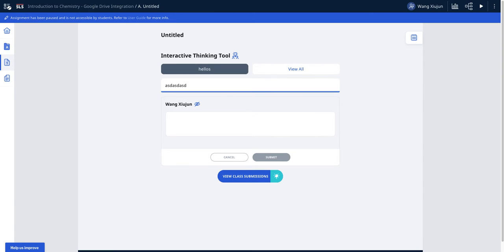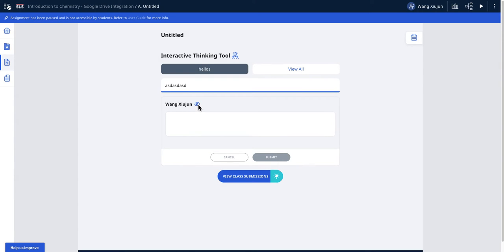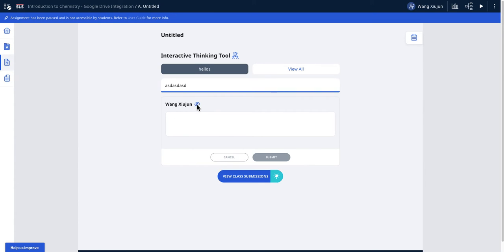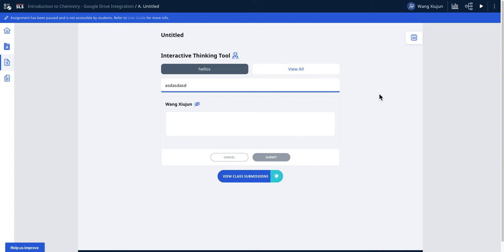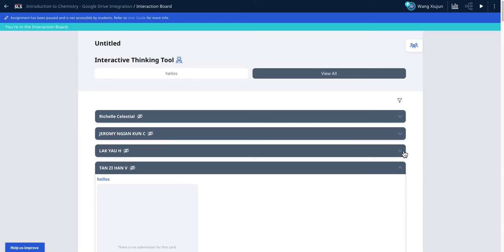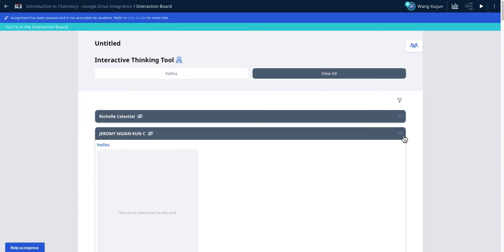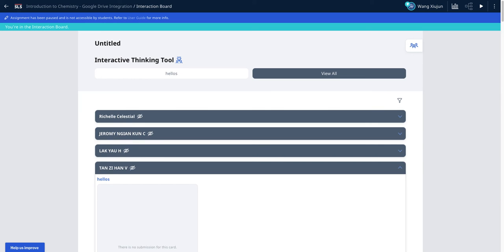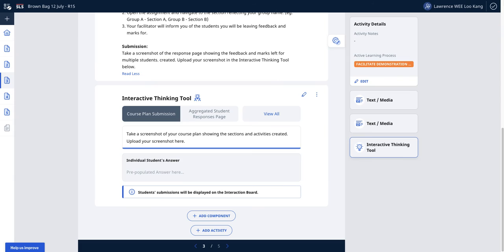SLS R16 5 Anonymous Student Responses in Interactive Thinking Tool (ITT), Live 8th Dec 2021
I recommend turning this feature on to support students in sharing their answers without fear of embarrassment. It is important to help students to be confident human being and even if getting the answers wrong, it is fine, we all learn better when the answers are wrong so that we can eventually and slowly get it correct.

Teachers can set anonymous student responses in ITT.
This allows teachers to show responses but hide students’ names from other students in the “Interactive Board”.
Teachers can also choose to hide or show names after assigning the lesson or course using the edit assignment feature.

Purpose
Enable teachers to provide a safe space for students to give anonymous responses when required.

Time code
Intro 0:00